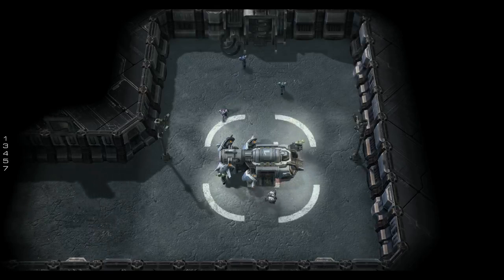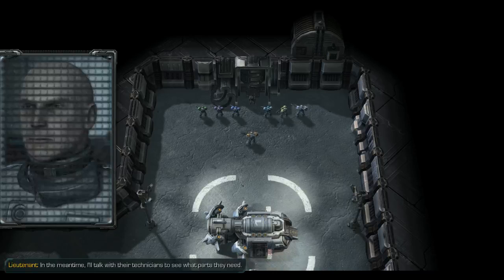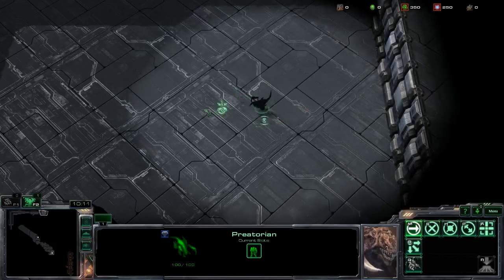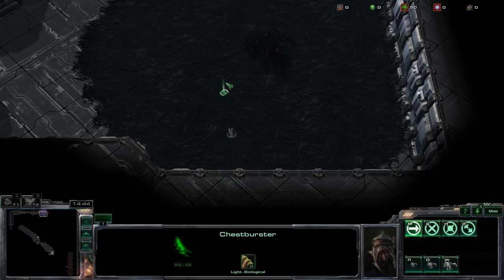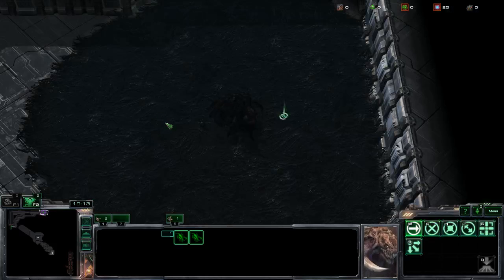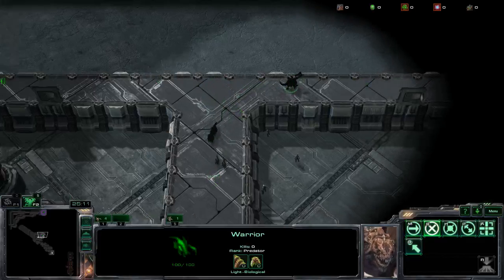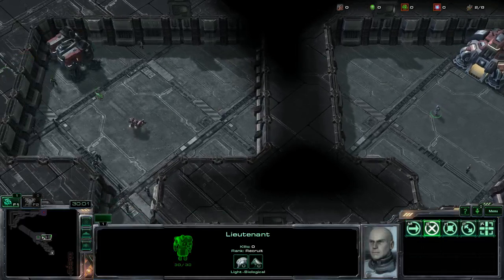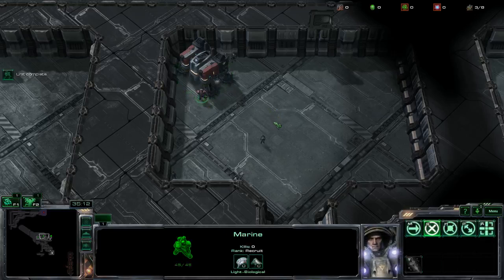Aliens: Infestation - Demonstration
This is what I've got so far for my Starcraft 2 map/mod, Aliens: Infestation. I'll go through the tech each side has and explain how the game will be played.